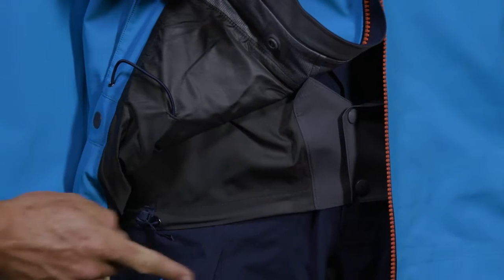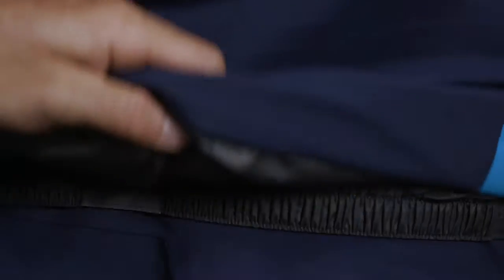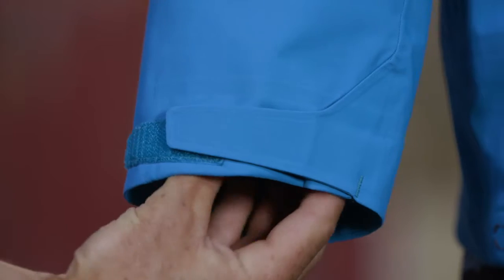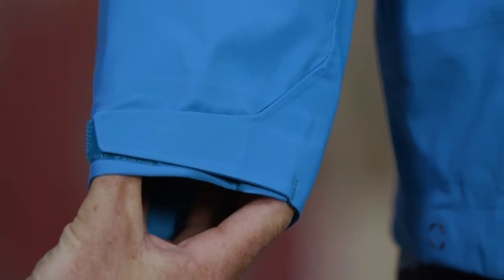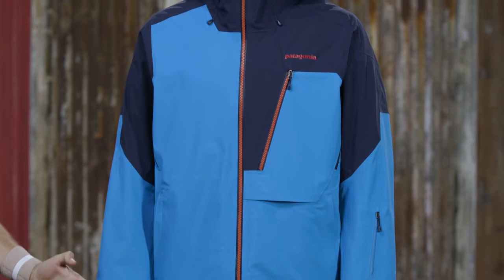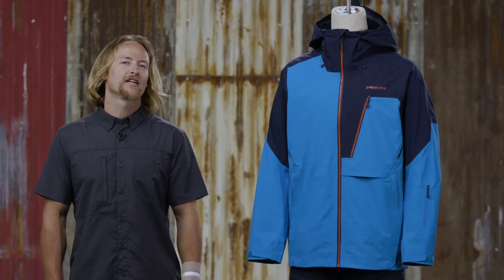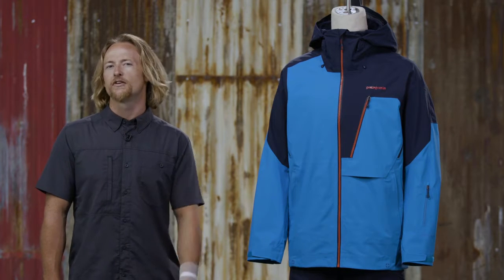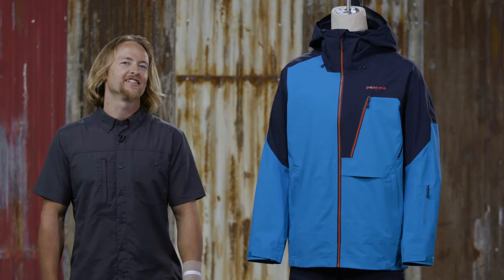Patagonia Men's Untracked Jacket YouTube